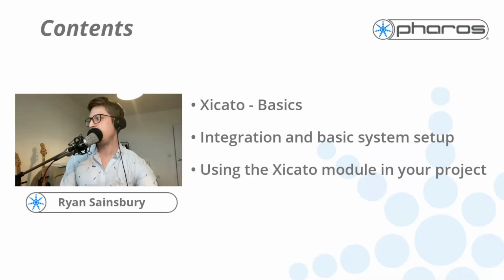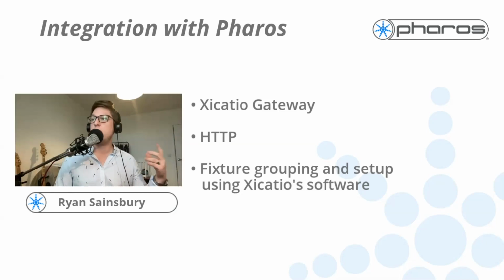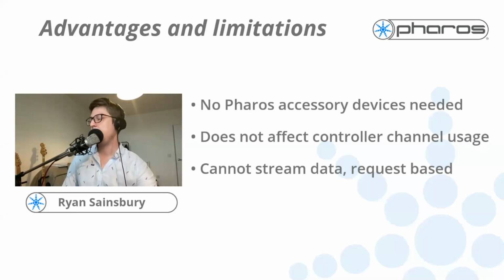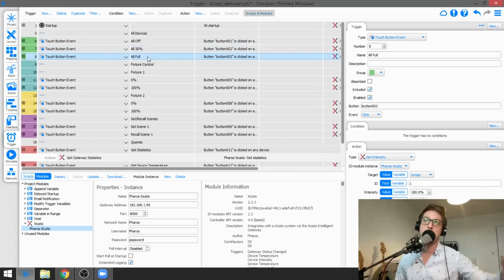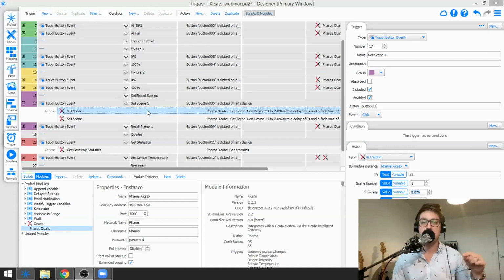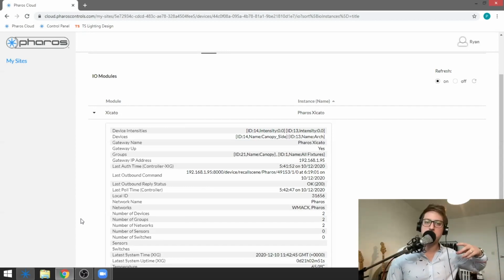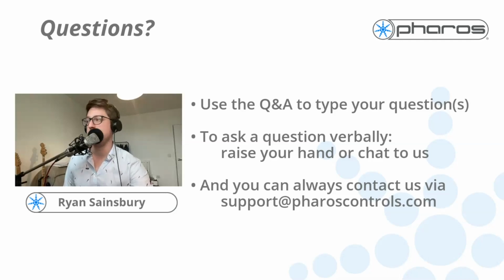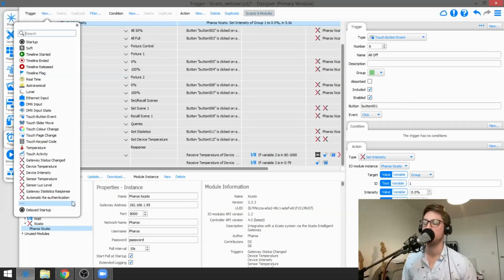Integrate Xicato with your Pharos system trimmed 2020